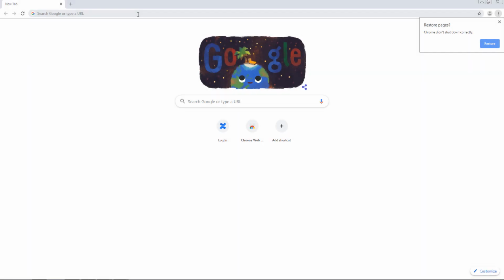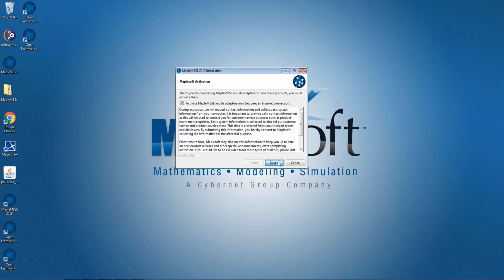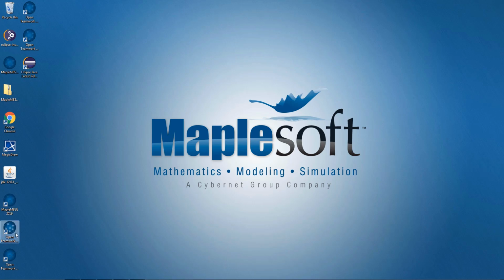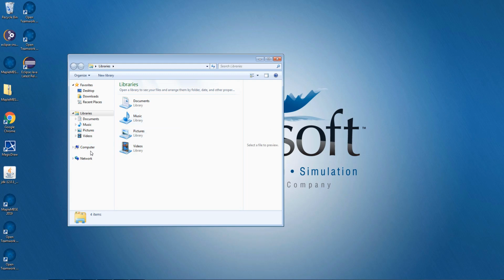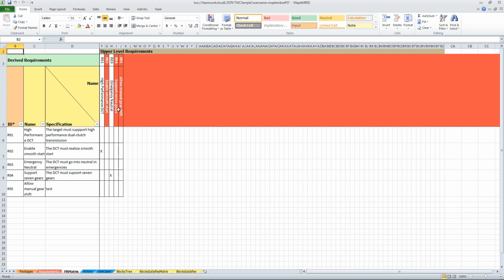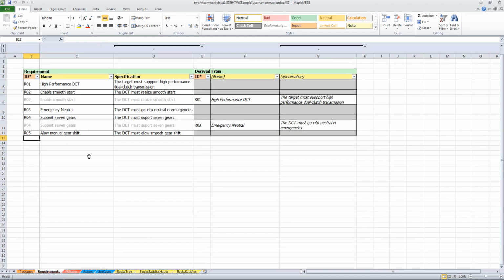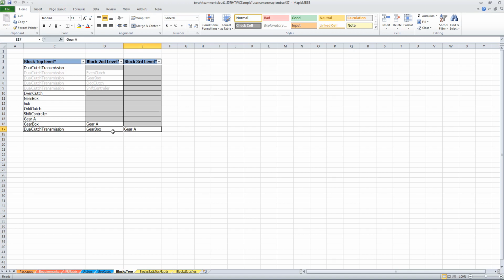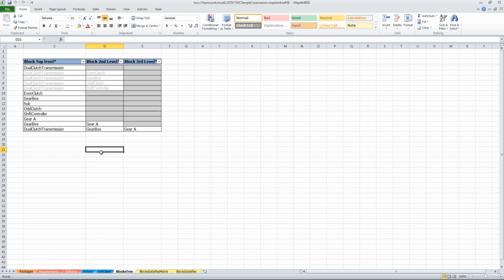Installing and Using MapleMBSE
In this video, you’ll see a step-by-step installation of MapleMBSE, and learn the key MapleMBSE features by following through an example project.